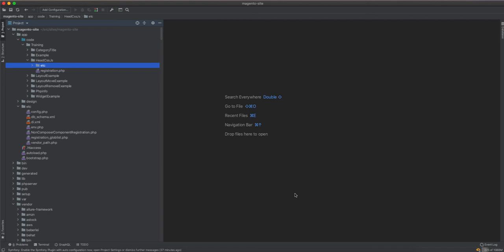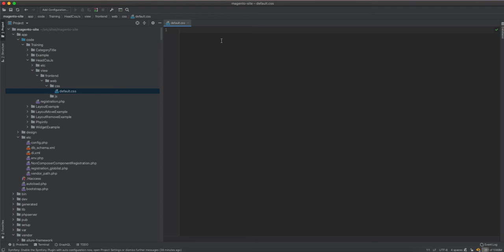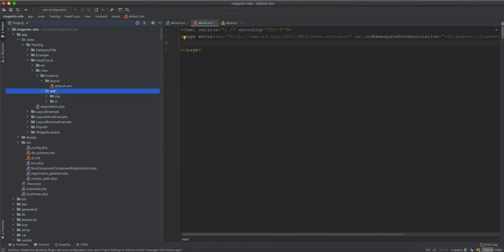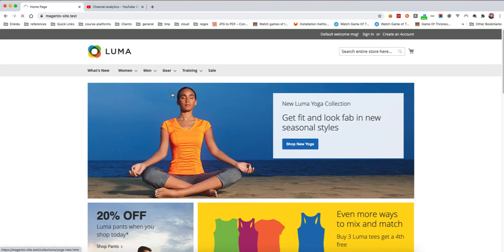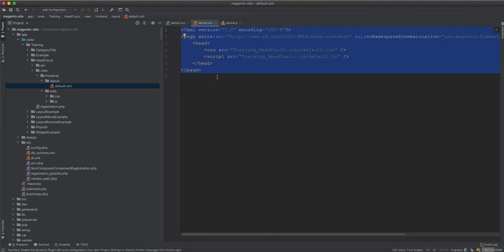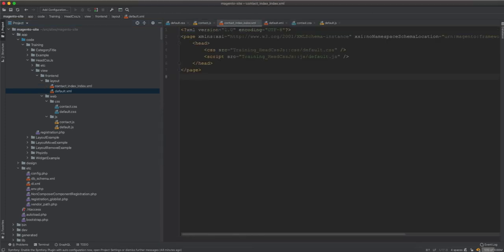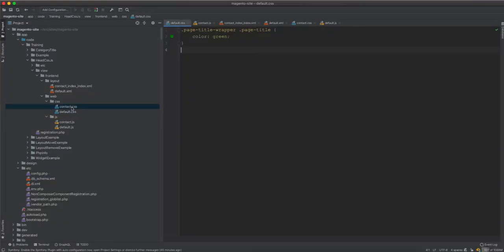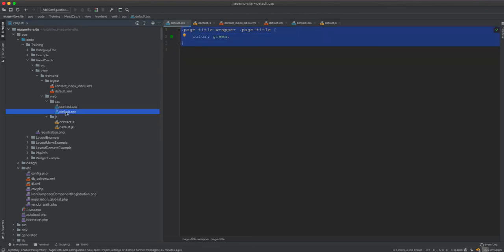Add CSS and Javascript in Page Head in Magento 2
How to add CSS & JS in Page Head in Magento 2

for removing css and js from page head in magento 2